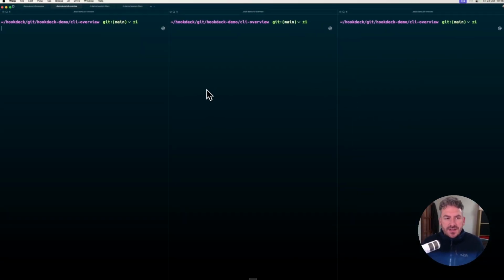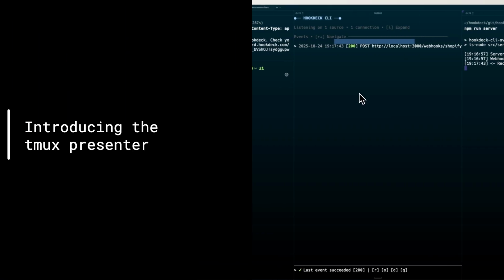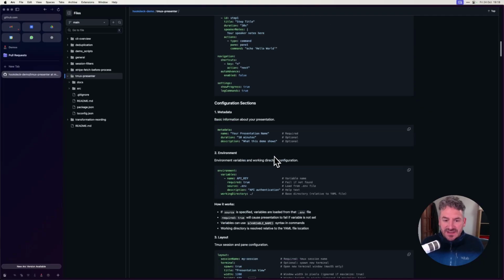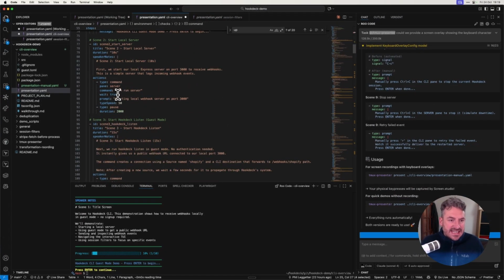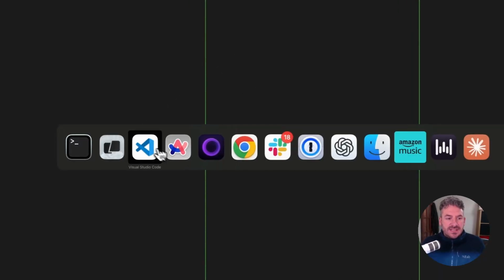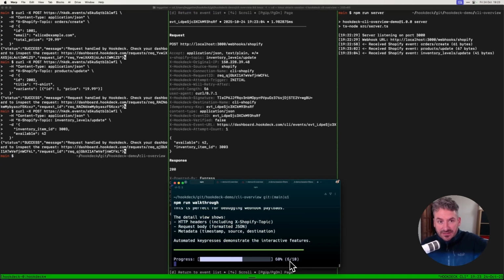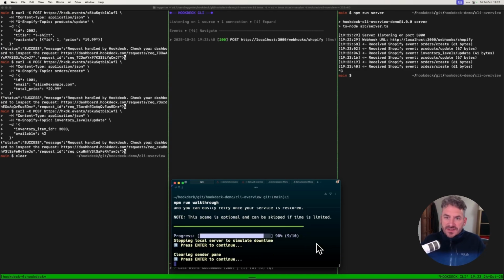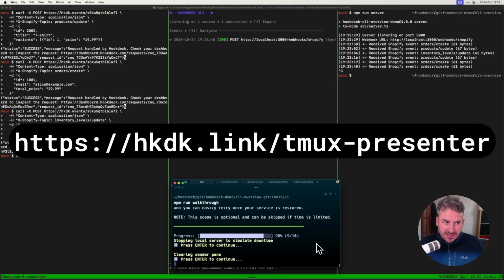Automating Terminal Demos with “tmux presenter”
Recording terminal-based demos can be clunky — switching between panes, running commands, restarting servers, and trying to narrate everything smoothly.

In this video, Phil Leggetter introduces tmux Presenter, a side project built to automate and structure terminal demos. Using a YAML config, you can define your tmux layout, panes, and step-by-step commands to create repeatable, scriptable presentations.

It’s perfect for developers who regularly record CLI walkthroughs or want a consistent demo environment.

🎥 Watch how it works, including:

- Automating multi-pane demos with tmux
- Defining presentation steps in YAML
- Capturing and reusing dynamic values like webhook URLs
- Using it for Hookdeck CLI demos and beyond

Timestamps

0:00 – Intro: Typical demo setup
0:43 – Why automate terminal demos
1:02 – Introducing “tmux Presenter”
1:22 – YAML configuration overview
1:34 – Code and folder structure
1:53 – Prerequisites and setup
2:09 – Running the walkthrough
2:30 – Presenter mode and split panes
3:09 – Automating Hookdeck CLI and server commands
3:45 – Demonstrating event filters and retries
4:20 – Future improvements and training possibilities
4:44 – Wrap-up: Reusable automation for CLI demos